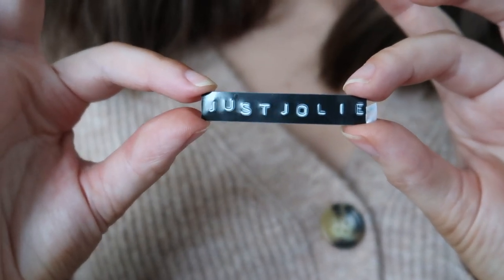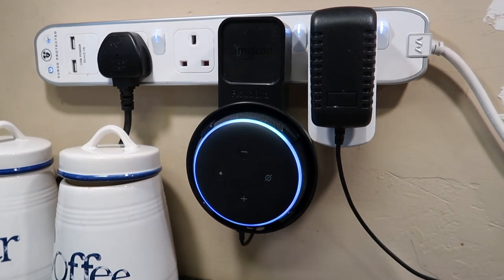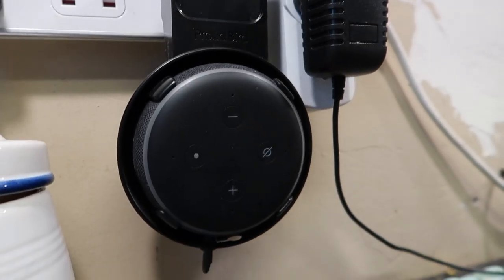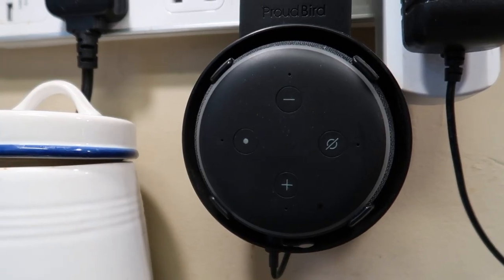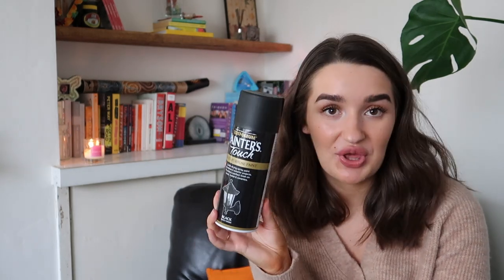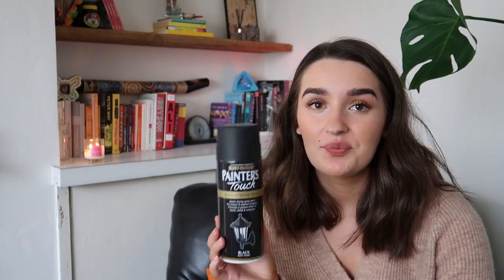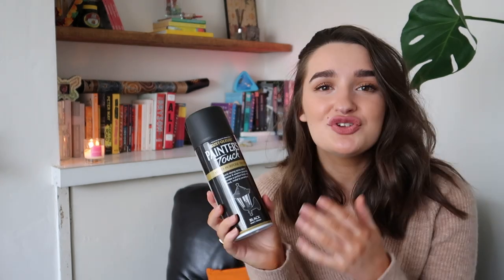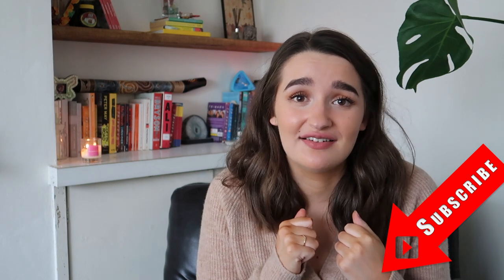THINGS ON AMAZON THAT WILL CHANGE YOUR LIFE (PROBABLY🤞)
Hiya! Possibly slightly dramatic, but genuinely could make you a tad happier, or make your life a bit easier as well! We cover homeware, plants, tea, books, camera/tripods and DIY so there must be something that would apply to you!

PRODUCTS MENTIONED
1) Amazon Echo Dot Holder
2) Gold Watering Can
3) Baby Bio Fertiliser Plant Food
4) Glass Plant Mister
5) Dymo Label Maker
6) Tea Bag Holder
7) Tea Bag Strainer
8) Girl, Woman, Other by Bernardine Evaristo
9) The Silent Patient by Alex Michaelides
10) Su Doku Book
11) Handheld Tripod
11) Phone Tripod
12) Matte Black Spray Paint